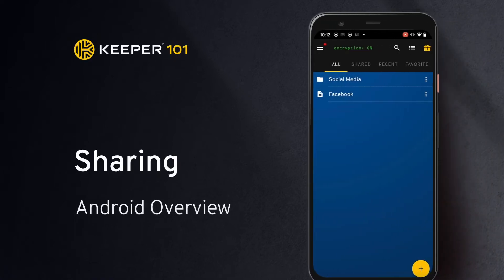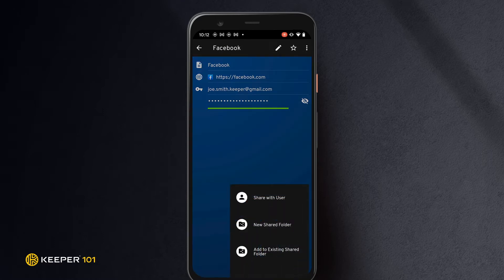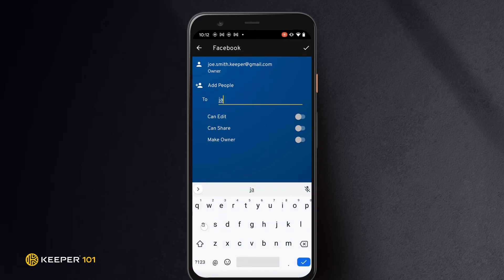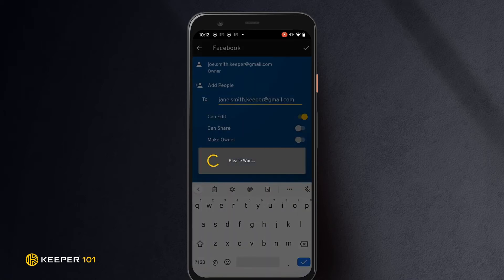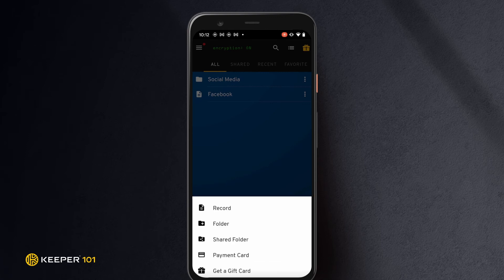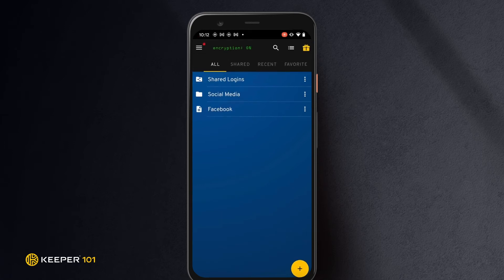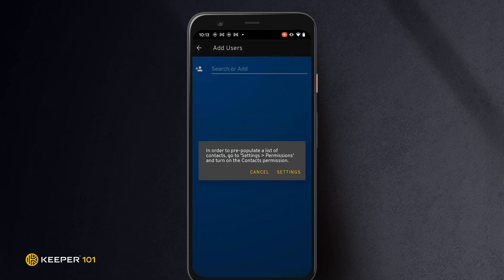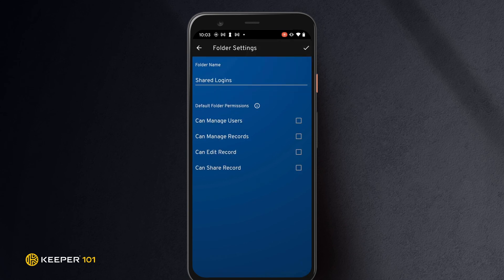Sharing on Android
Even on Keeper’s mobile app you can securely create, share and manage records and folders with friends and family.

To share a single record with another Keeper user, open the Keeper record you would like to share and tap the Share icon then select Share with user. You will then be prompted to either allow or deny Keeper access to the contacts on your device; make your selection (allowing isn’t necessary for Keeper sharing).

Tap the check mark to finish. The user will then receive an email notification notifying them that you have shared a record.
To create a Shared Folder and add records to it, tap the Create Button, More, then select Create Shared Folder. Give the shared folder a name, then tap Save.

Drag and drop files to the new shared folder to share them.  By default, when you move a file to a shared folder, it will have read only permissions.

To share the folder with other users, tap the Users tab, then the create button. Enter the emails addresses of the user or users then tap the check mark to save. Default Folder Permissions can be set from the Overflow Menu of either tab (Records, Users).